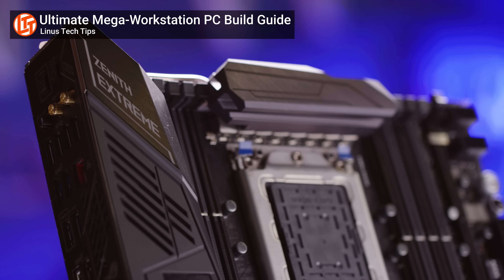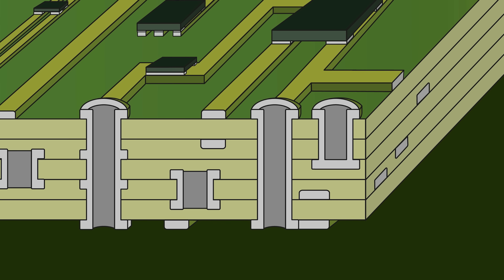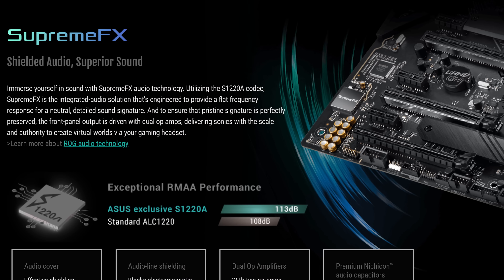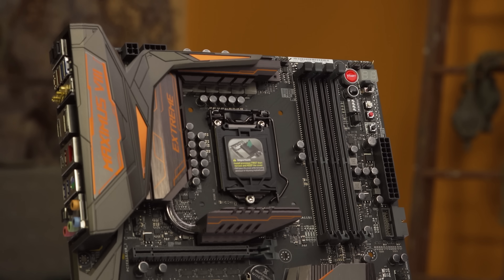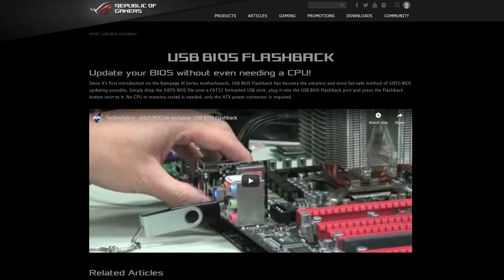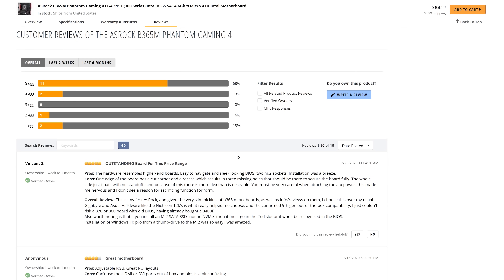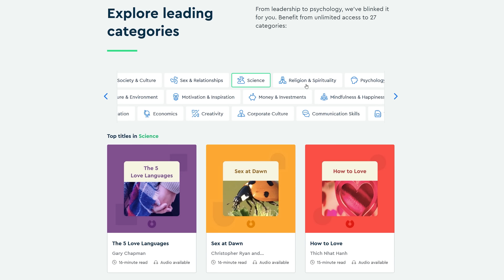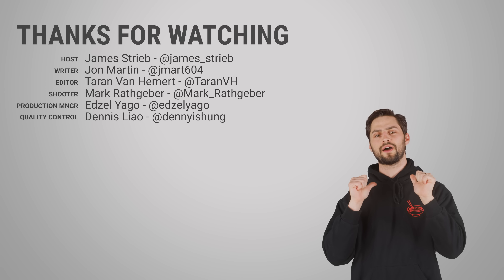Are EXPENSIVE Motherboards Worth It?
are going to get unlimited access for 1 week to try it out.

Why are some motherboards so pricey?